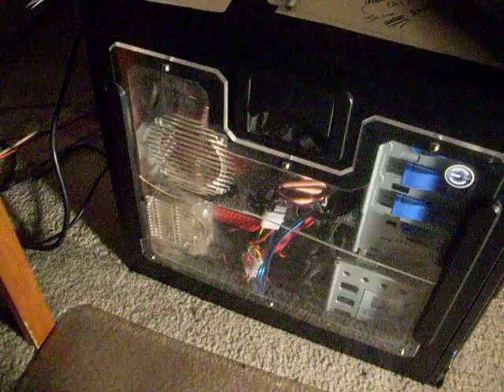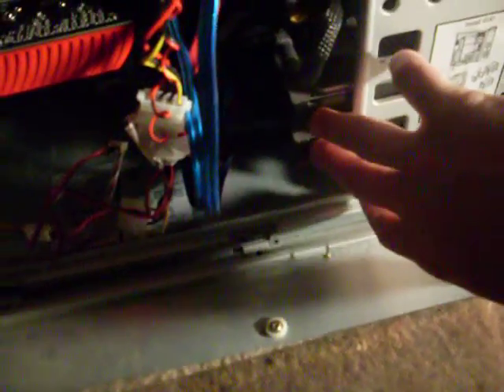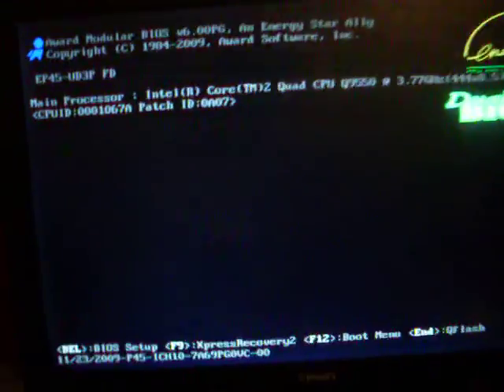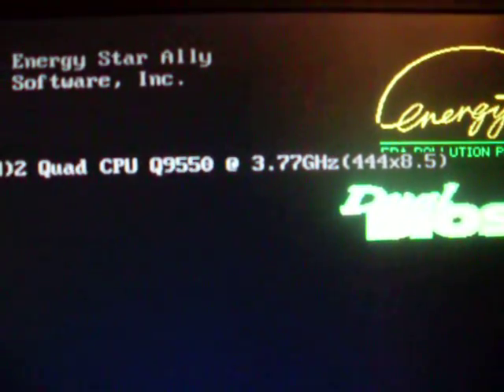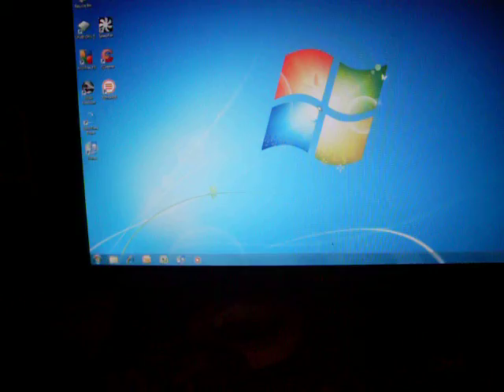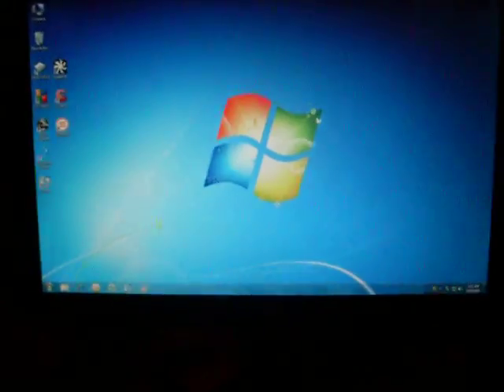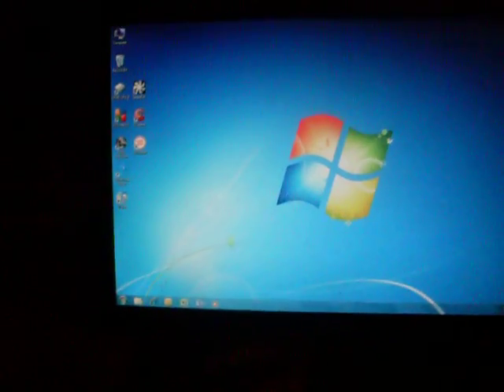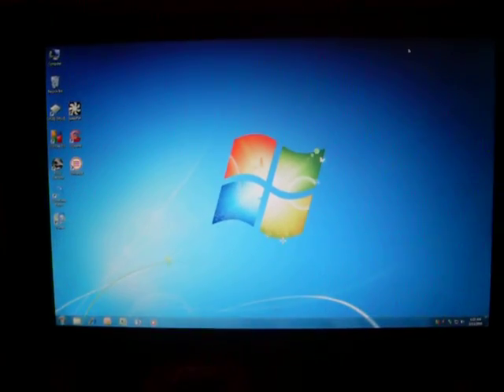SDC10844.AVI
Intel X25-V 40GB SSD Review